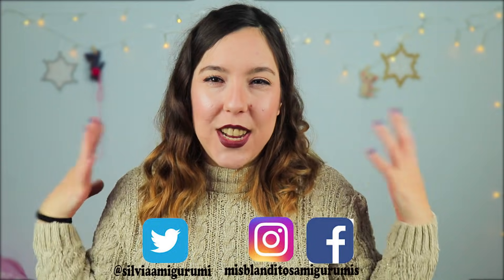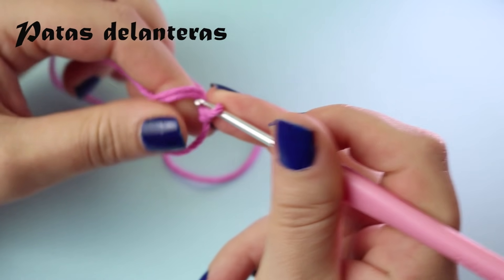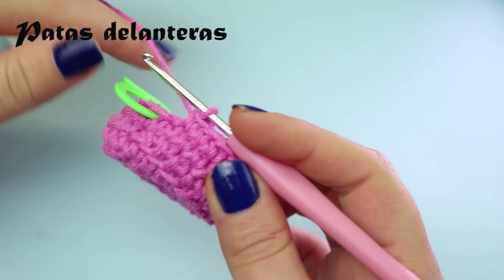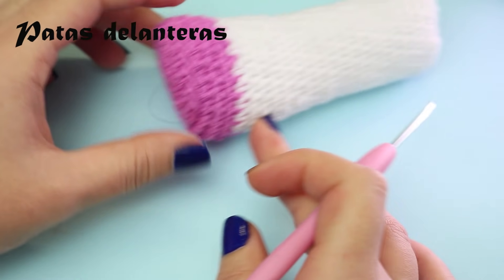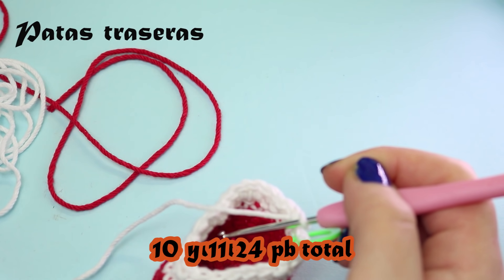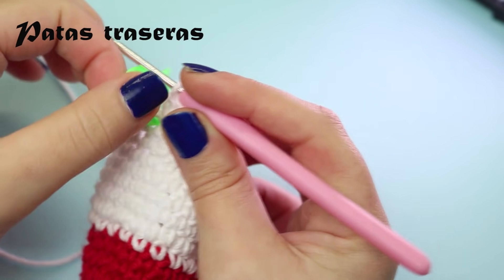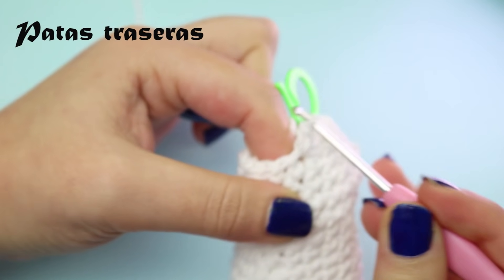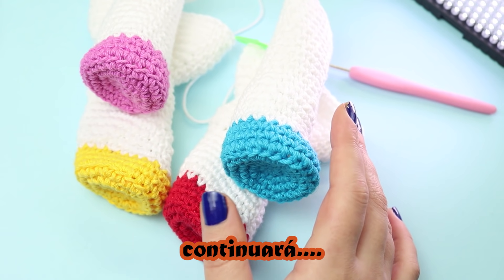Unicornio amigurumi, paso a paso a crochet, parte 1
Vamos a crochetear este unicornio, super chulo para los peques.

Estoy haciendo un sorteo para todos vosotros (hasta el 2 de enero) no dudéis en pasaros y participar:

Para cualquier duda no dudéis en preguntar.
Si os gusta el vídeo no olvidéis a darle a “me gusta” y compartid ;)